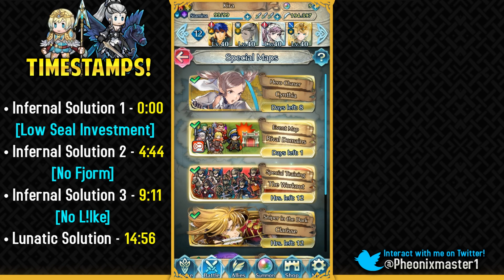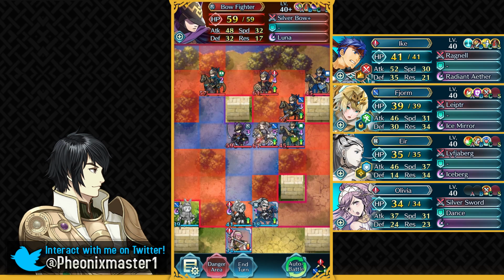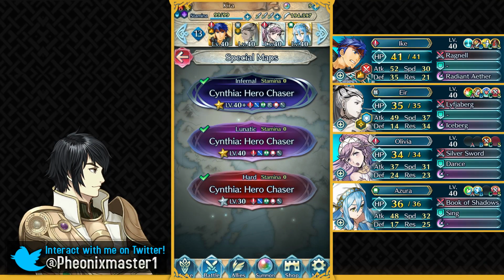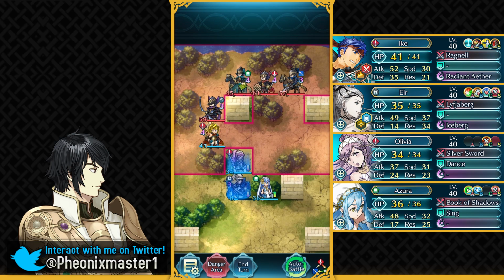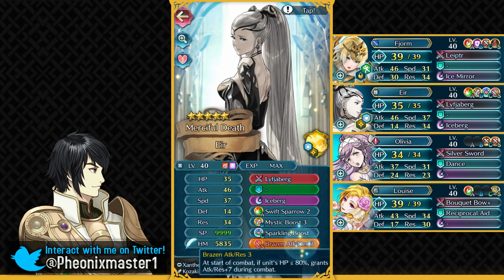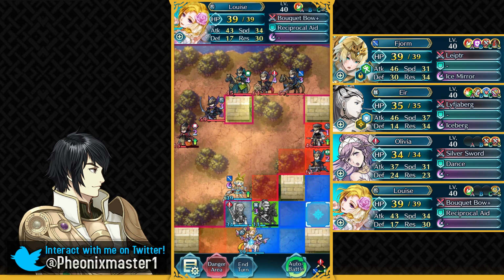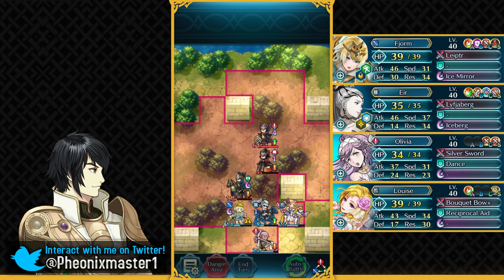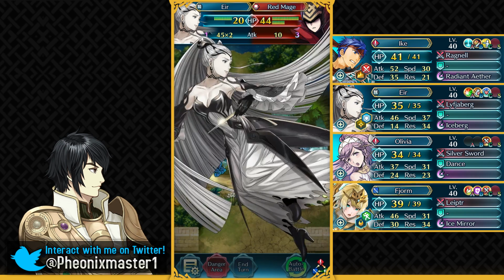Fire Emblem Heroes - Grand Hero Battle: Cynthia INFERNAL+Lunatic F2P No SI [FEH]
What's up guys, I am Pheonixmaster1 and welcome back for Fire Emblem Heroes. This is my Cynthia GHB Guide for Infernal & Lunatic difficulty. I provide 3 Infernal solutions and one Lunatic solution. I use F2P Units with No Skill Inheritance.

✦ Cynthia GHB Infernal Solution 1 - 0:00
5* Legendary Ike / 5* Eir / 4* Olivia / 5* Fjorm
+ Seals Used:
- Quick Riposte on Ike

✦ Cynthia GHB Infernal Solution 2 - 4:44
5* Legendary Ike / 5* Eir / 4* Olivia / 5* Young Azura
+ Seals Used:
- Atk+1 on Azura
- Atk+3 on Eir

✦ Cynthia GHB Infernal Solution 3 - 9:11
5* Fjorm / 5* Eir / 4* Olivia / 5* Bridal Louise
+ Seals Used:
- Quick Riposte on Fjorm
- Brazen Atk/Res 3 on Eir
- Drive Atk 2 on Olivia
- Spur Res 1 on Eir
(Run Summoner Support Rank C outside of Light+Water season, Brazen Atk/Res 2 can be worked with improvision on Eir & Louise's Support skills)

✦ Cynthia GHB Lunatic Solution - 14:56
5* Legendary Ike / 5* Eir / 4* Olivia / 5* Fjorm
+ No Seals Used.

♫ Outro -  Fire Emblem Awakening: Old Battlefield